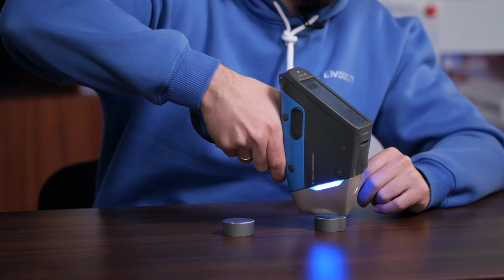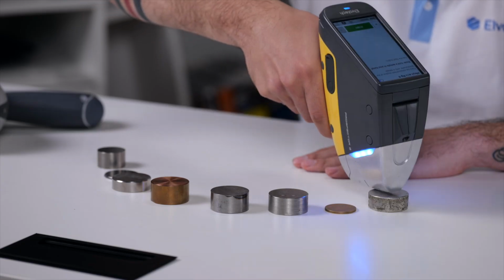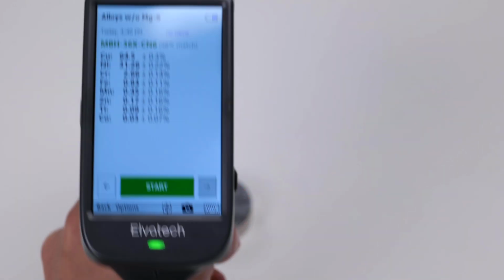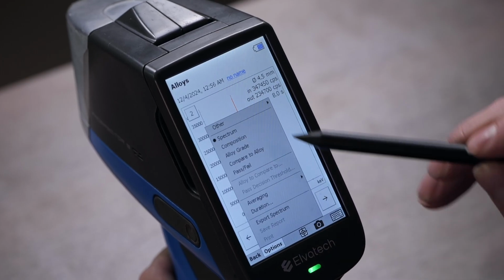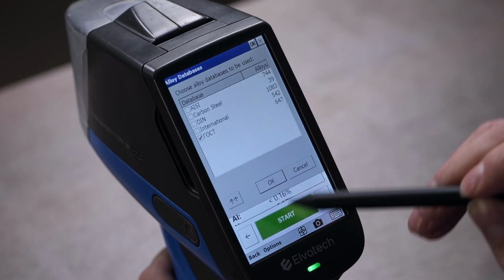Matrix Effects in XRF Analysis.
📍Hello, and welcome to the Elvatech channel! Today, we’ll explore an essential topic in XRF analysis: the matrix. What is it, how does it affect your results, and how can you handle it effectively? Stay with us to learn how Elvatech analyzers simplify this complex process.

The matrix is the entire composition of your sample — not just the elements you’re analyzing but everything else present. For example, if you’re testing iron in steel, the matrix includes carbon, chromium, nickel, and other elements. Why does this matter? The matrix can influence element signals, potentially distorting the results. Let’s dive in and see how to address this.

🚀 ProSpector 3 handheld XRF analyzer - is perfectly suited for the analysis of autocatalysts, metals and alloys, precious metals and many other materials. It helps to identify elements and material compositions with high accuracy and reliability.

🚀 ProSpector 3 handheld XRF analyzer- allows you to perform elemental analysis of an alloy, accurately determining its composition and concentration of elements.

🚀 ProSpector 3 handheld XRF analyzer- is a robust and accurate handheld XRF analyzer that offers many advantages:

●❗️Fast and accurate element identification
●❗️Alloy comparison with reference standards
●❗️PASS/FAIL feature for fast compliance analysis
●❗️High speed and reliability of results

Moreover, our analyzers have four features which make them completely different from other analyzers
1️⃣ The speed of the spectrometer is four times faster than comparable analyzers. This provides twice the precision and detection limits.
2️⃣ The folding display allows you to work in the lab stand without connecting to a computer.
3️⃣ Compatibility with ElvaX desktop spectrometer software allows you to turn your handheld analyzer into a laboratory-class spectrometer.
4️⃣ Lifelong stability of energy calibration - unlike competitors, it is not necessary to perform energy calibration every time the instrument is turned on and every time it is used. Calibration automatically adjusts to compensate for fluctuations in temperature, pressure and other factors.

🚀🚀🚀 We're excited to share our expertise and give you valuable insights into the world of XRF analysis.